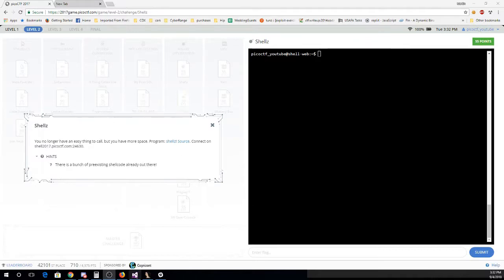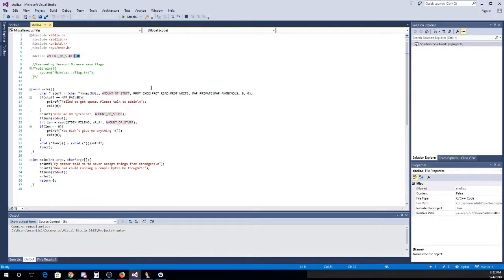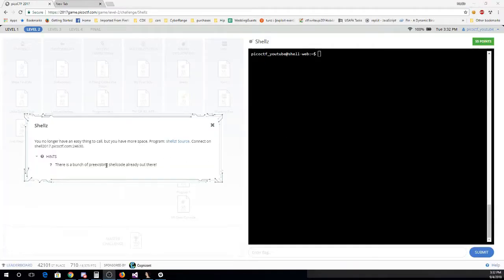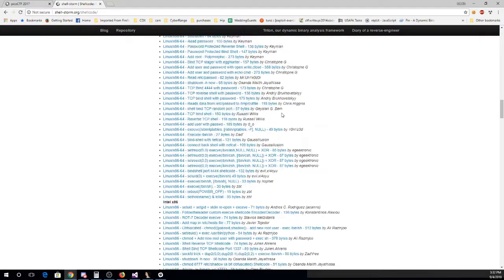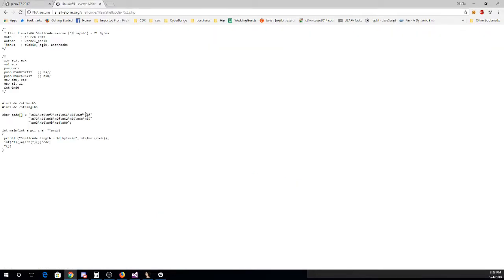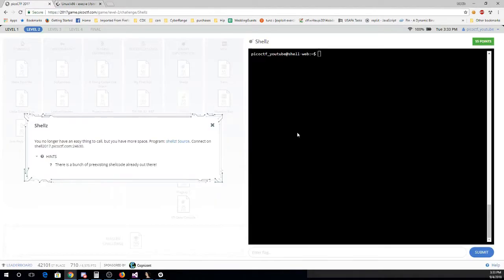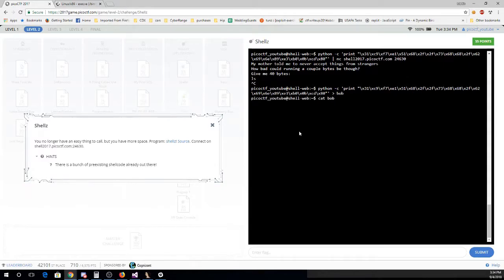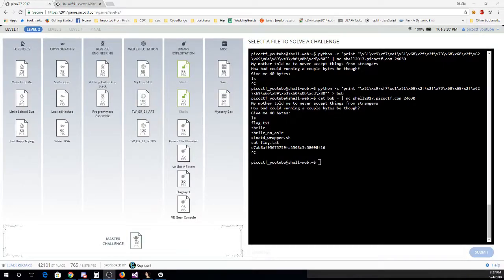pico2017 shellz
Uses a shellcode database and cat to send shellcode to a program in Linux